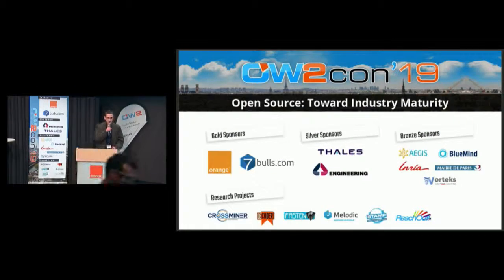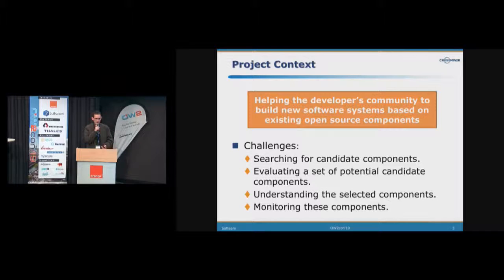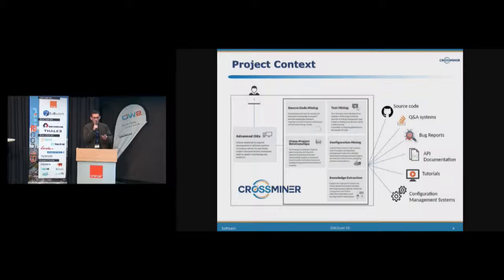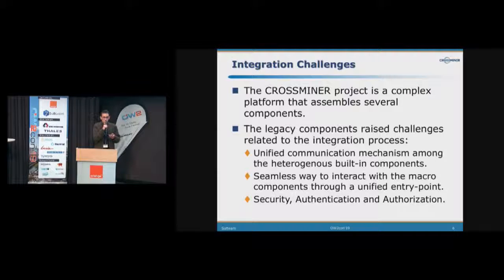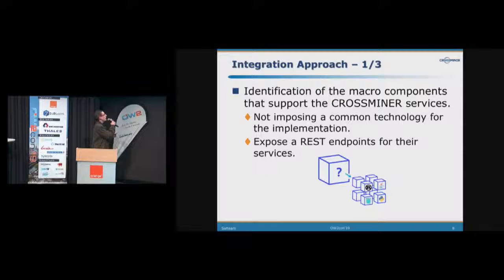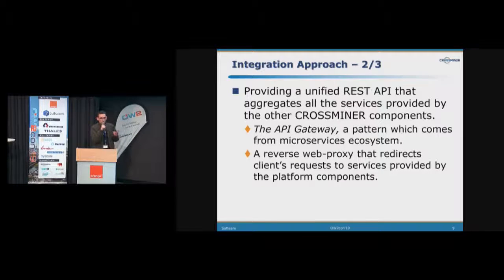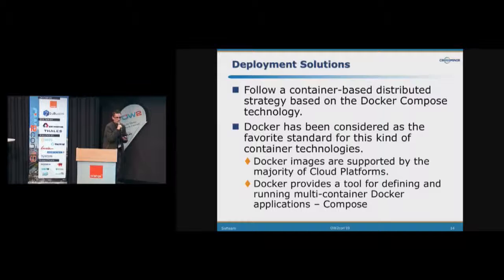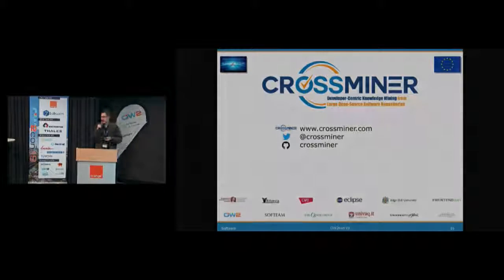OW2con19 Integrating & Deploying Heterogeneous Legacy Components Inspired On A Microservice Archit.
The CROSSMINER project is open source project which basically focus on increasing dependence on open-source software (OSS) over the last years and the decisions related to depending on open-source software. The project is forked from a previous project called OSSMETER. The complexity and diversity of its legacy components raised challenges related to the integration and the communications between the build-in components and security aspects for the whole project. In this context, we would present how we used the Microservice techniques with docker to perform an integration and deployment of these heterogeneous legacy components.